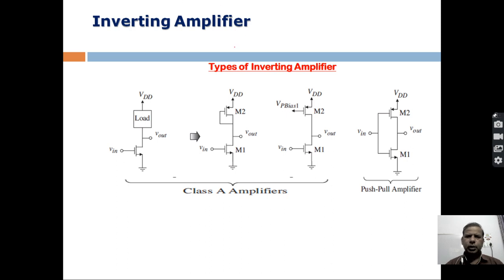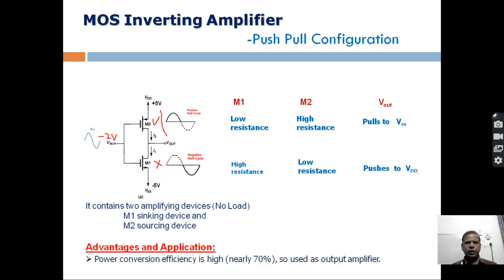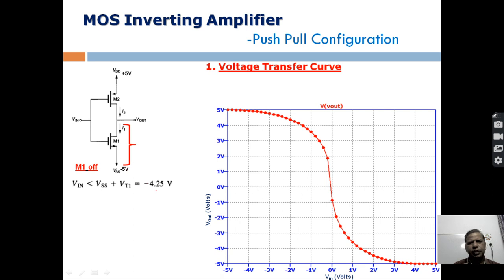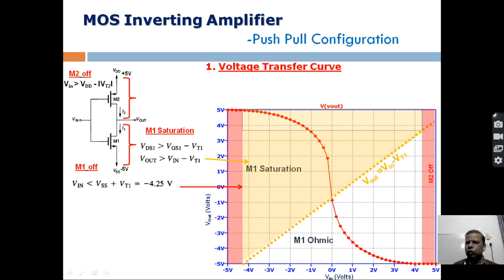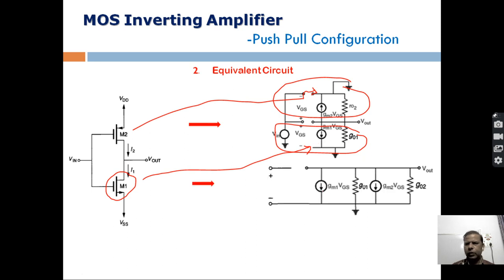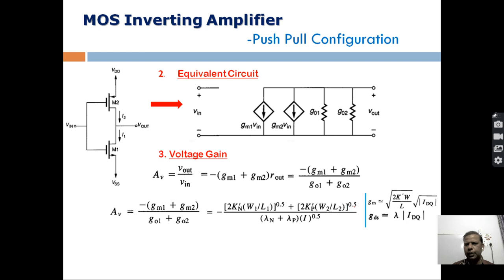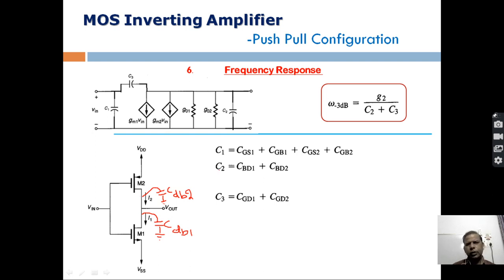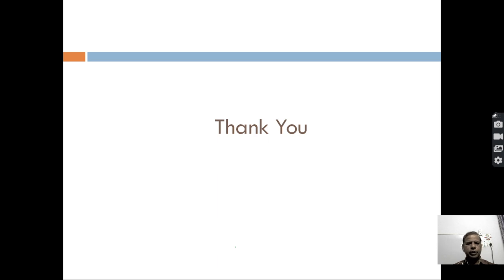MOS Inverting Amplifier in Push-Pull Configuration